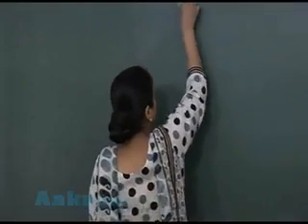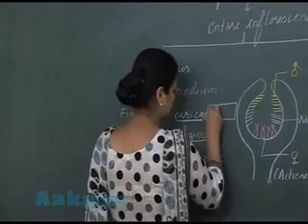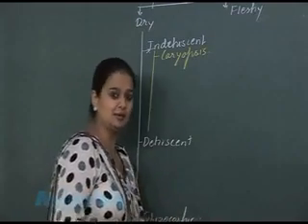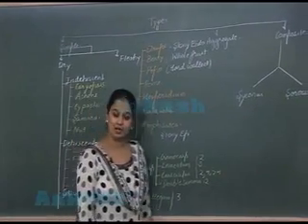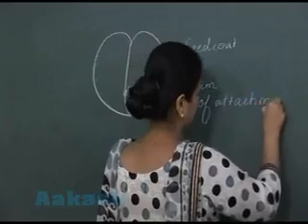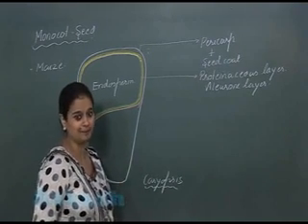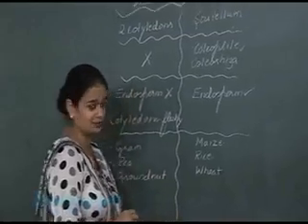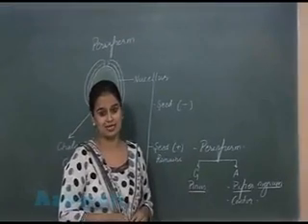Fruits - Aggregate and Composite Fruits |Morphology of Flowering Plants| Lec 18 Biology/NEET/AIIMS